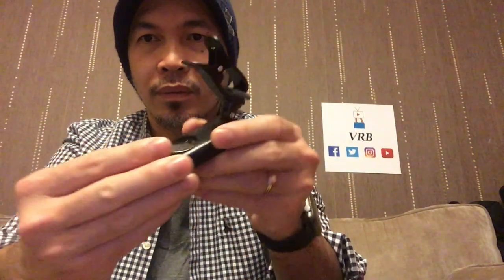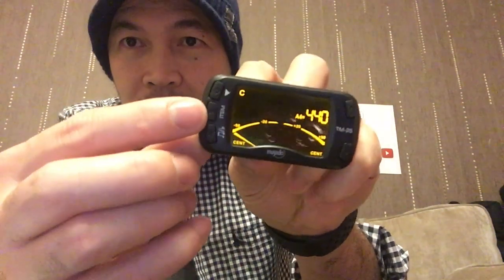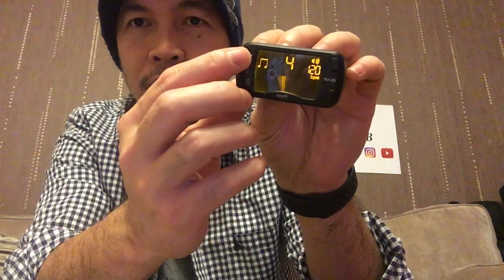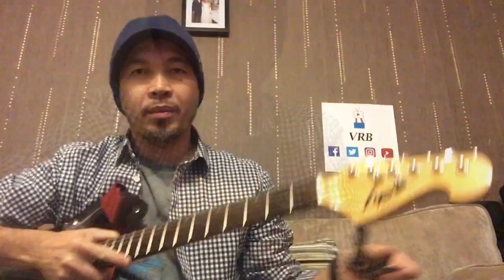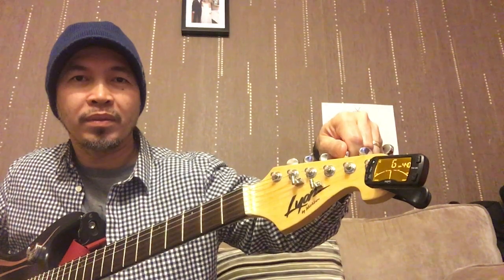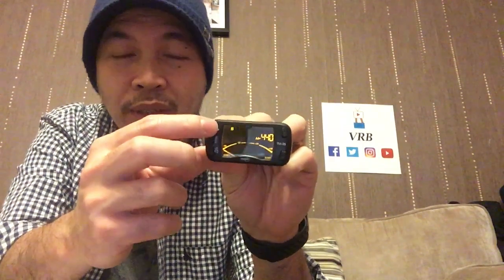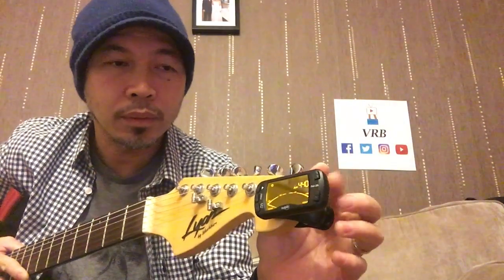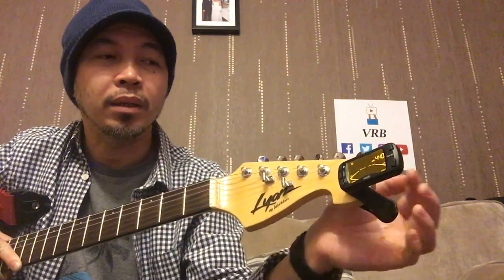Lekato TM-25 Clip On Metro-Tuner Unboxing Demo And Review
Unboxing, demo, review and comparison of this Lekato TM-25 clip on Metro-Tuner. I love it.

It has a built-in metronome with lots of options from quarter note beat, to 8th note, 16th, shuffle, etc. It has a tone generator. And obviously the tuner function as Chromatic, for Guitar, Bass, Ukulele and Violin.